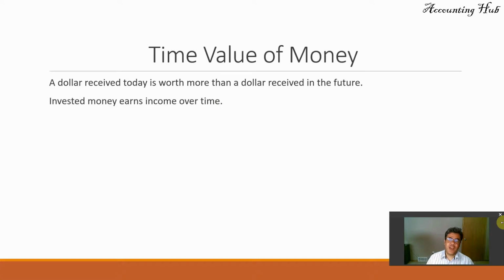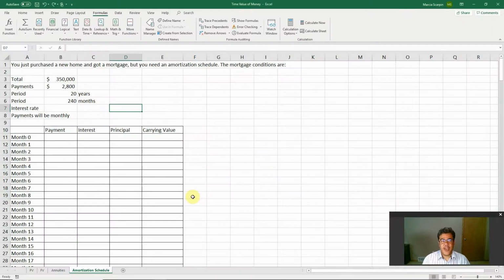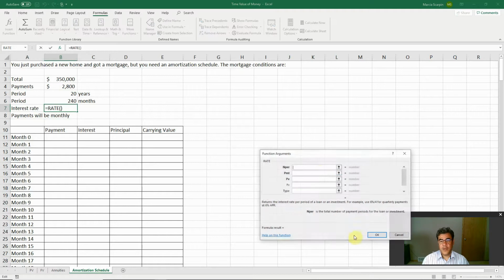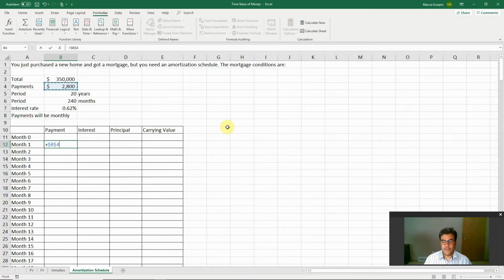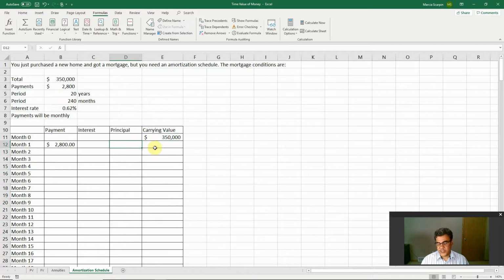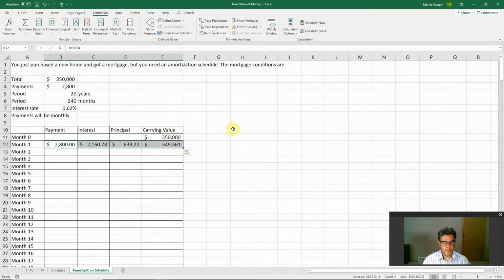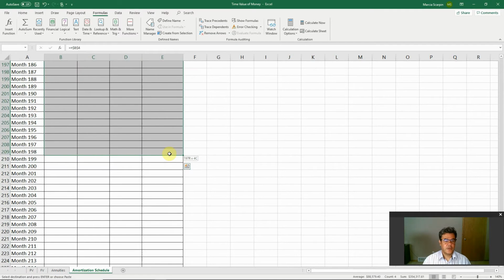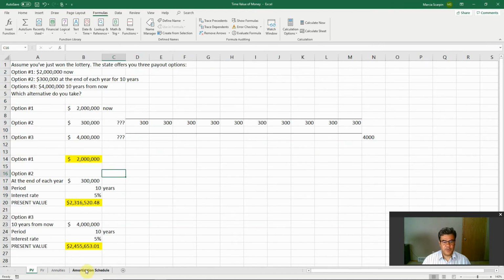Time Value of Money: Amortization Schedule